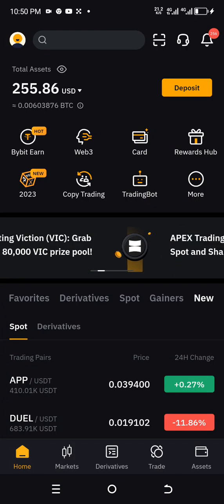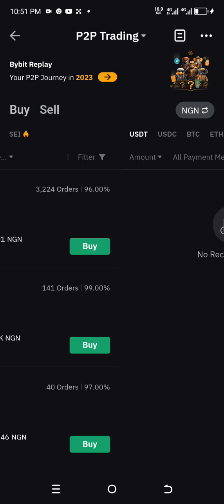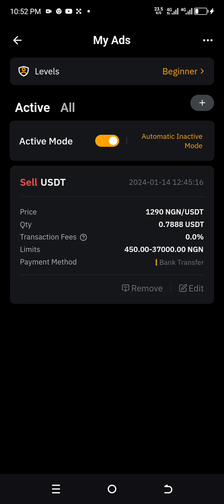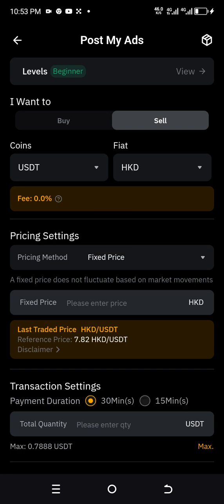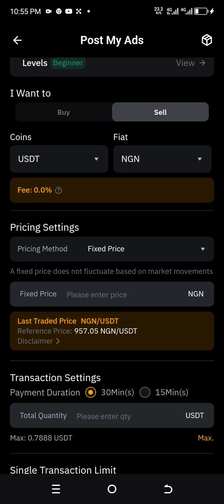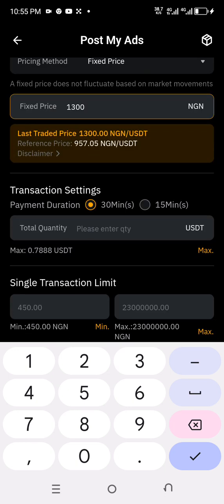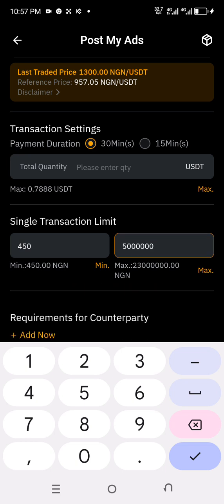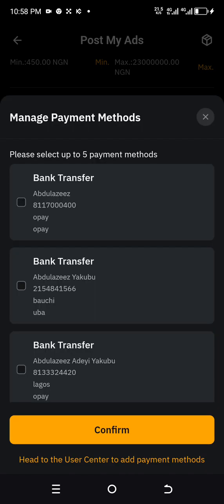How To Create Sell Ads On Bybit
This video explained a detailed step-by-step guide on how you — as an advertiser — can post your first P2P advertisement on Bybit.

From A-Z the video contain the full process of how you can become an advetiser on bybit and start selling at your own rate.

Sign up with the below link